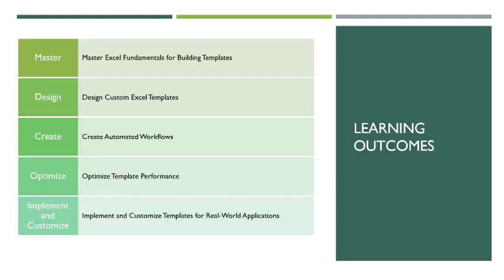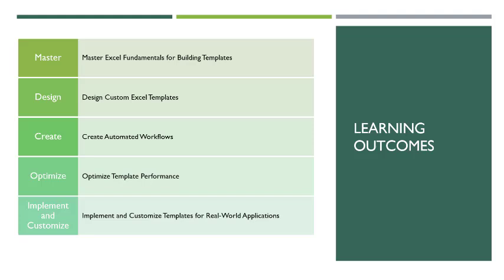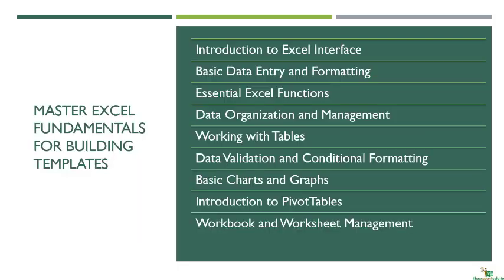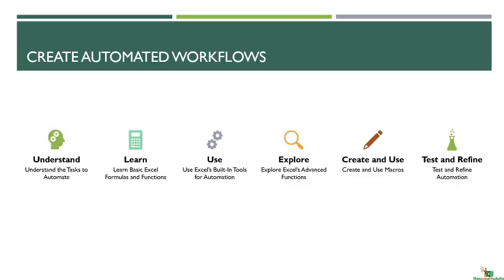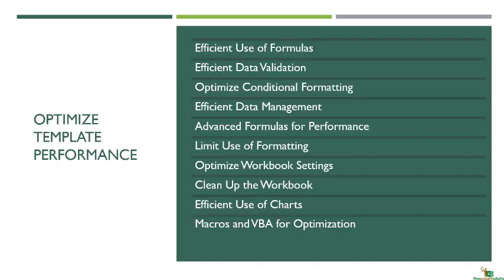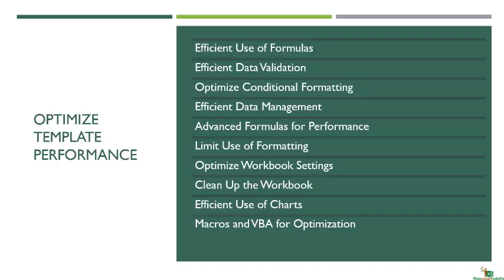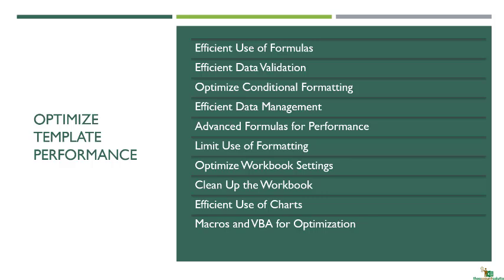Objectives & Learning Outcomes: Learn how to build Excel Templates from Scratch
Hello!
Welcome to the "How to Build Excel Templates" course! Welcome to the BUILD EXCEL TEMPLATE!

The goal here is to equip potential Excel Template Developers with the skills to design, create, and optimize Excel templates for various business and personal applications.

At the end of this course, you will be able to perform the following functions below:
1. Master: Master Excel Fundamentals for Building Templates
2. Design: Design Custom Excel Templates
3. Create: Create Automated Workflows
4. Optimize: Optimize Template Performance
5. Implement and Customize: Implement and Customize Templates for Real-World Applications

However, if you doubt if this course's objectives and learning outcomes match your learning desires, kindly see the next video via this link.